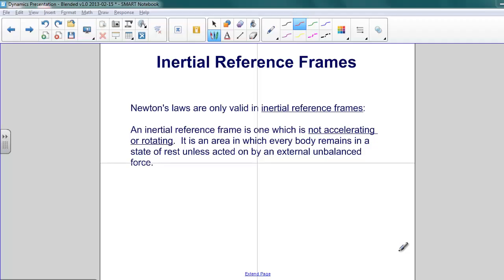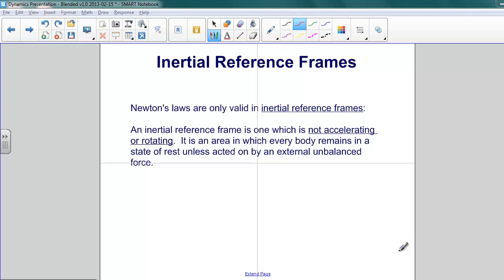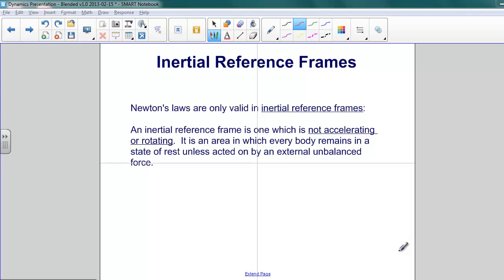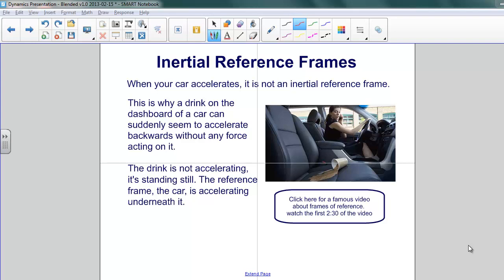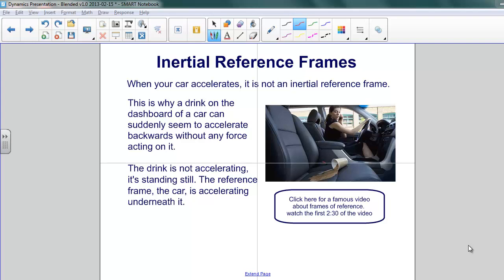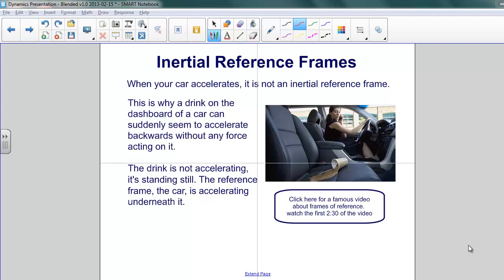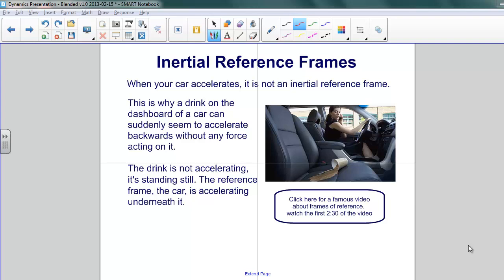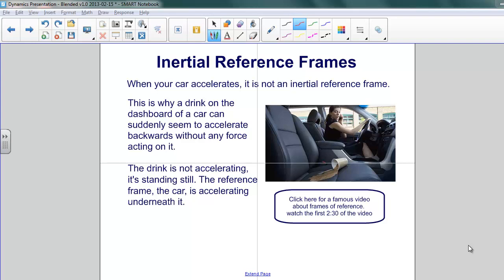Dynamics - Inertial Reference Frames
Slide text:  Newton's laws are only valid in inertial reference frames : An inertial reference frame is one which is not accelerating or rotating . It is an area in which every body remains in a state of rest unless acted on by an external unbalanced force. Inertial Reference Frames This is why a drink on the dashboard of a car can suddenly seem to accelerate backwards without any force acting on it. The drink is not accelerating, it's standing still. The reference frame, the car, is accelerating underneath it. Inertial Reference Frames When your car accelerates, it is not an inertial reference frame. Click here for a famous video about frames of reference. watch the first 2:30 of the video